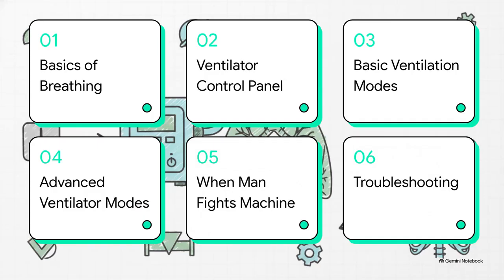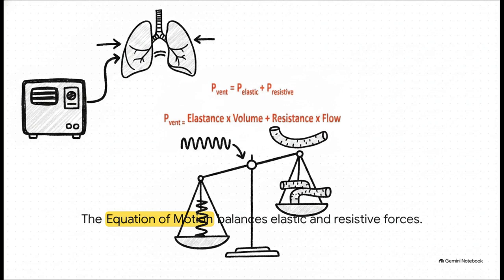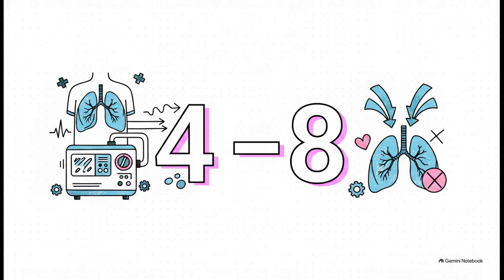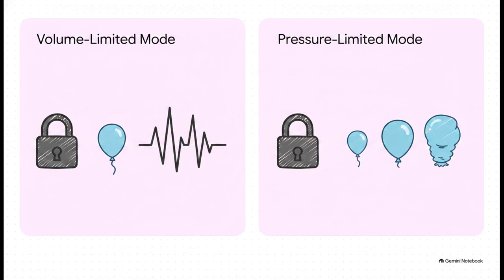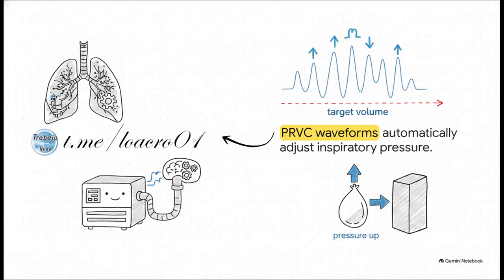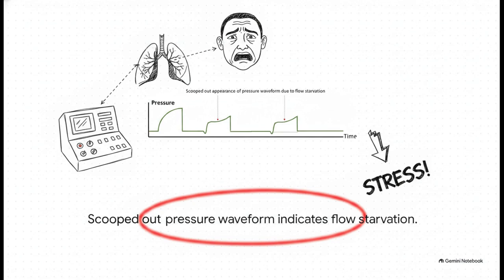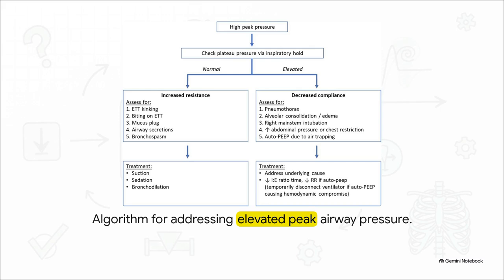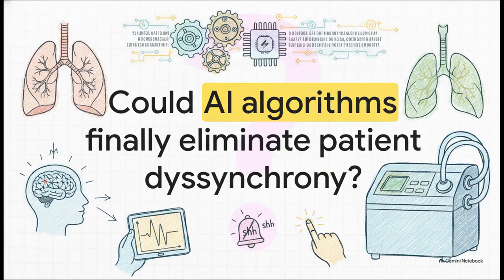The Basics of Mechanical Ventilation